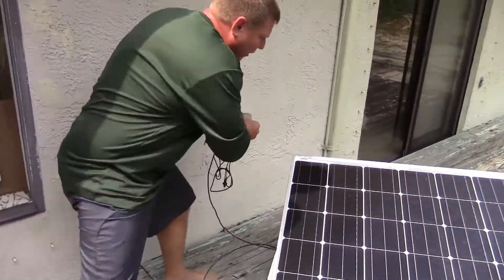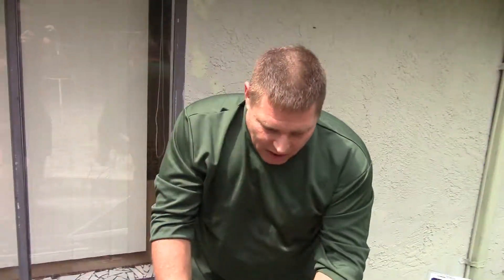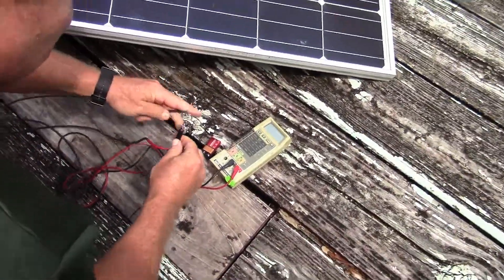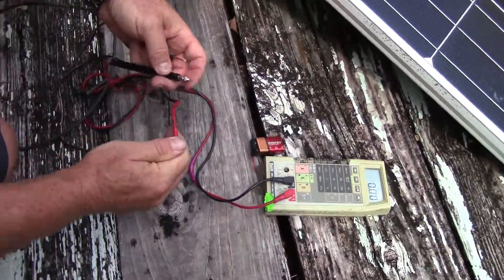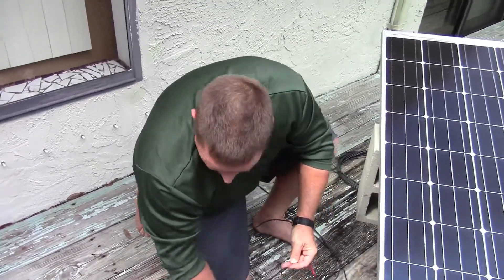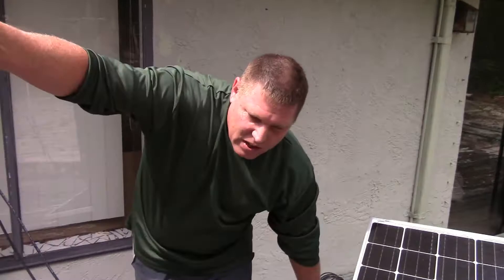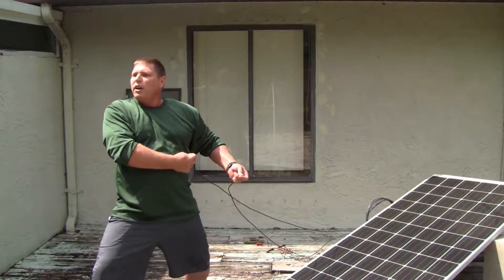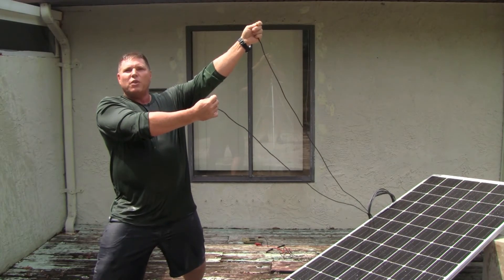Solar Panel SAFETY Demonstration---SINGLE PANEL---NOT GRID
So many EXPERTS have no idea of what are safe DC Voltage Levels.  Single DC panel of 315Watts is SAFE!  STAND-ALONE and not tied to anything.  NON-GRID TIE.  We need to get the word out that INNOVATIVE stand-alone applications are not being built due to our SOLAR REGULATORS in the SUNSHINE STATE being controlled by big business and cash-cow interests.  I saw this first-hand when I was talking with powerful interests.  Ohhhh and they will say they are interested in "first responder" safety...soooo sad to use our BRAVE RESPONDERS as PAWNS!  I reference the "recommendation" of MAX. 240 watt panel for a standalone application.  You can't economically purchase those low voltages anymore...efficiencies have gotten us well past 300WATTS for a general panel size.